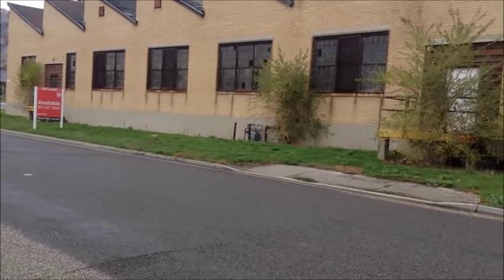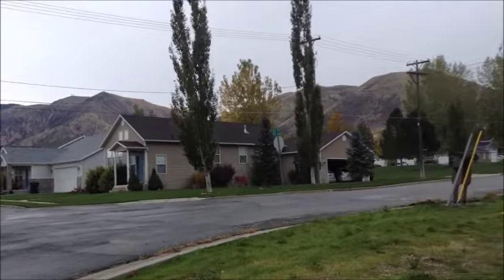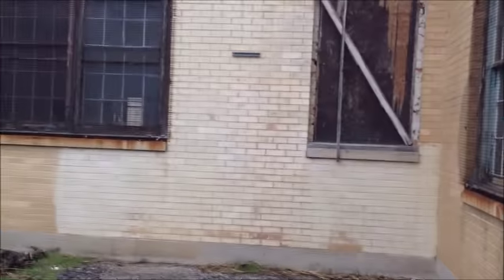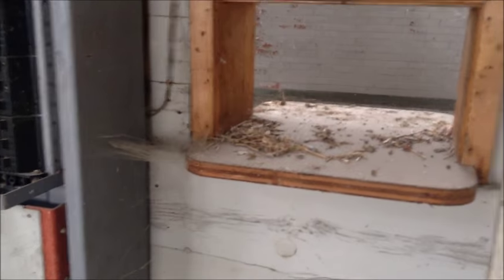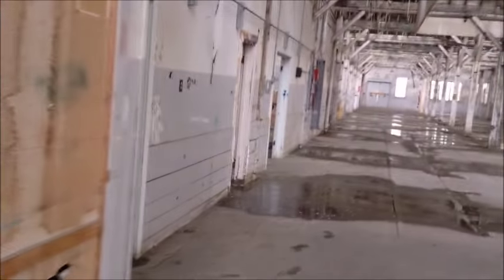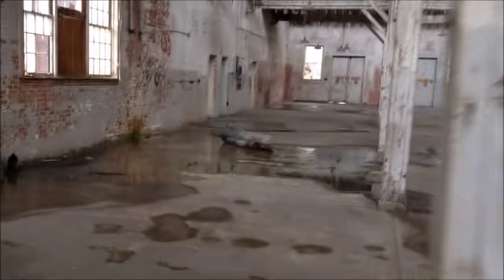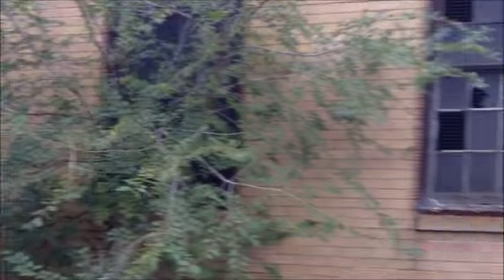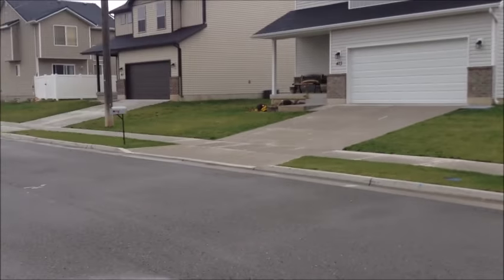Tour Inside: Abandoned Indian School Warehouse Complex; Brigham City, Utah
You can see that the last few buildings are facing the bulldozers eventually.

945 S 500 E